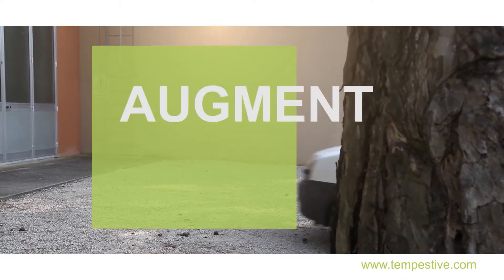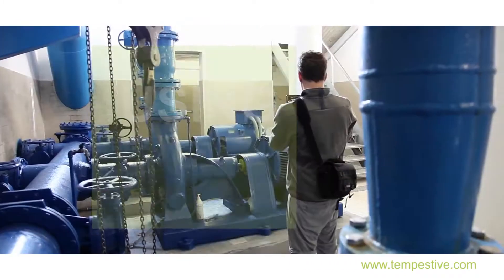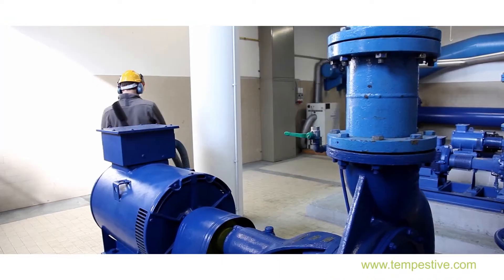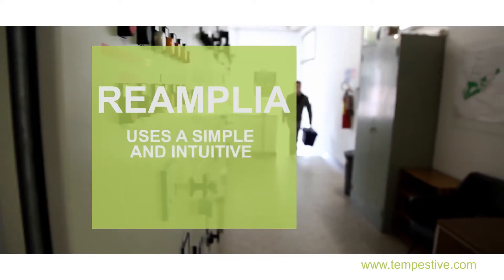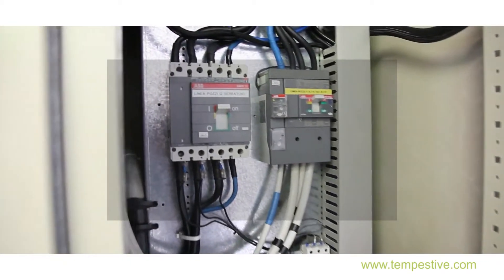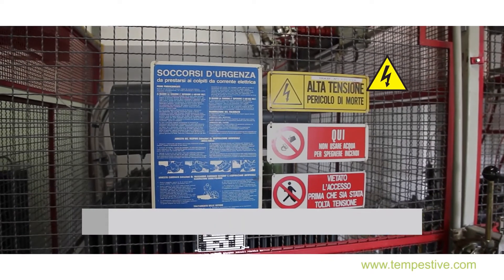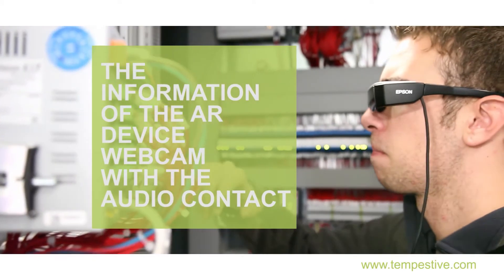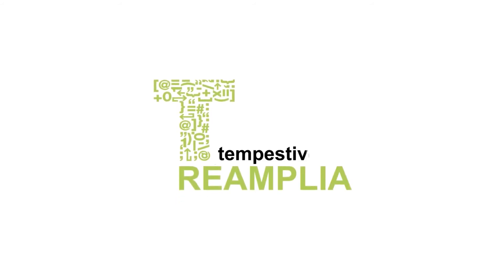Tempestive Reamplia - ENG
Tempestive Reamplia is an application of Augmented Reality (AR), which improves all the activities of maintenance, overhaul, field repair of all types of industrial plant.